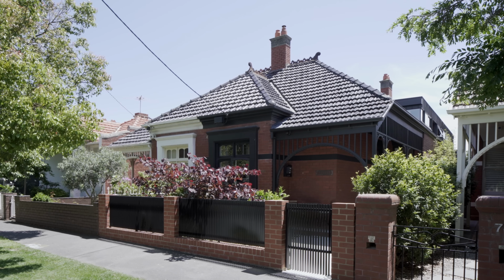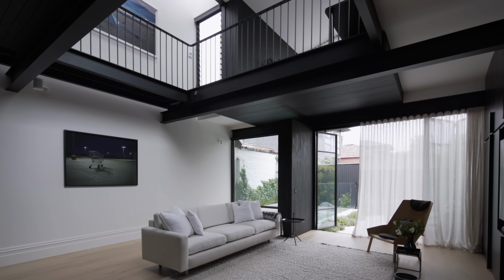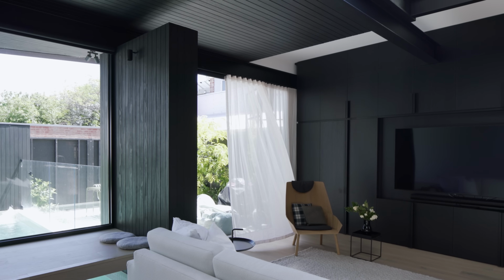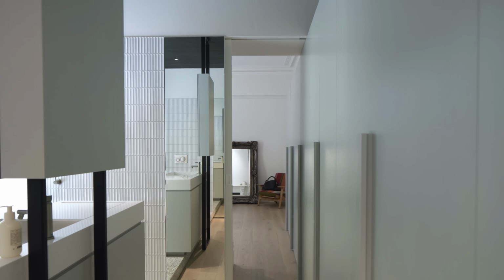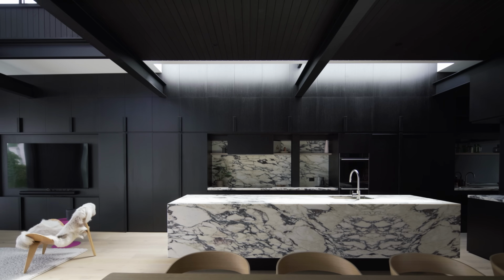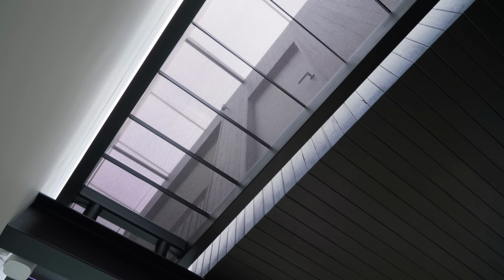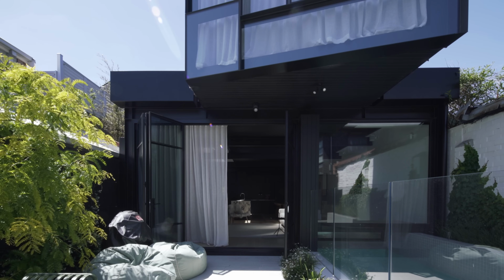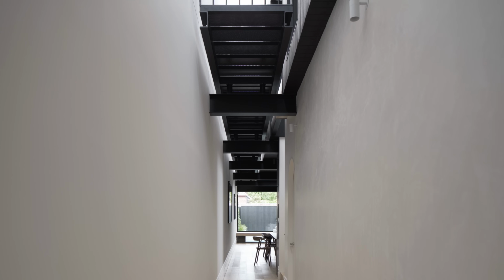Plenty of Natural Light Allowed This Extension to Have a Sophisticated Dark Interior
Middle Park House, with dark yet sophisticated interiors, underwent a transformation by Chiverton Architects. The 1970s addition was replaced by a two-storey extension, designed to integrate living spaces and abundant light through a perforated gangway and skylights.

Architect Barnaby Chiverton's focus on lightness enriched the building's ambience. The Mondrian-inspired glass facade provided shading, complemented by repeating steel structures and a tranquil minimalist garden.

This project captures a sense of calmness, influenced by the architectural philosophy of Paul Rudolph, enhancing the home's aesthetics and functionality.

Produced by The Design Emotive
Filmed and Edited by The Design Emotive / Anthony Richardson